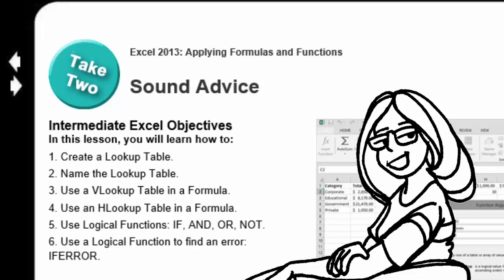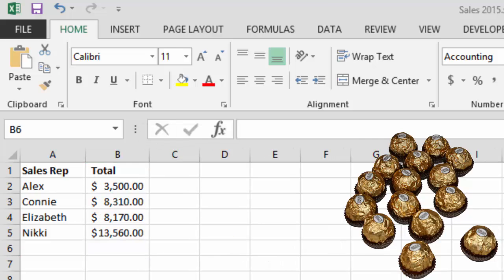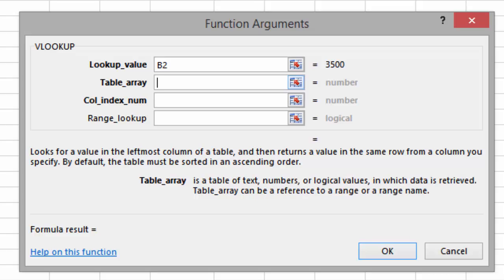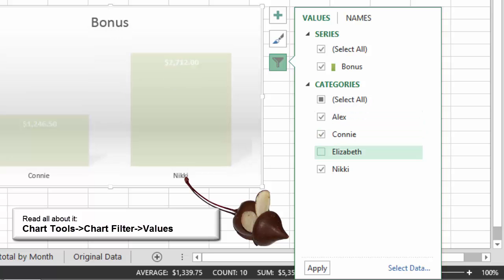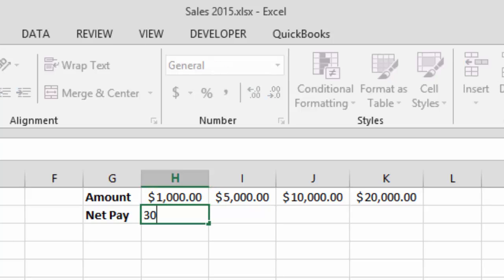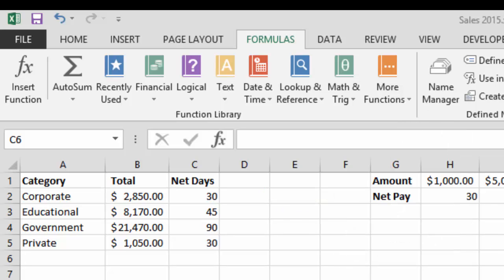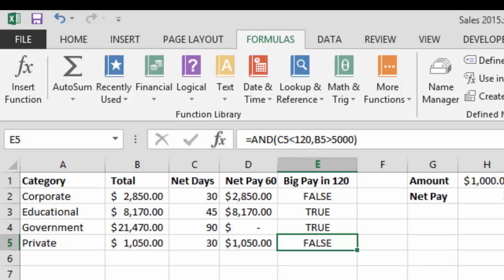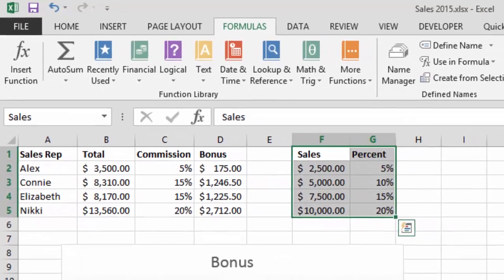Microsoft Excel 2013 Intermediate: Sound Advice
Project: Use Named Ranges to create Lookup tables. Use a formula to lookup the best answer.

Intermediate Excel Objectives
 In this lesson, you will learn how to:
1. Create a Lookup Table.
2. Name the Lookup Table.
3. Use a VLookup Table in a Formula.
4. Use an HLookup Table in a Formula.
5. Use Logical Functions: IF, AND, OR, NOT.